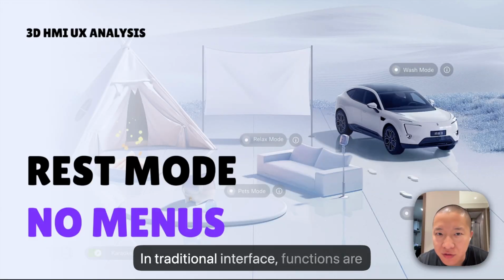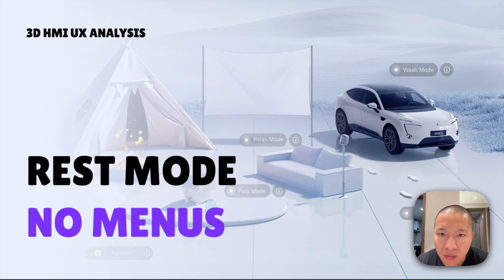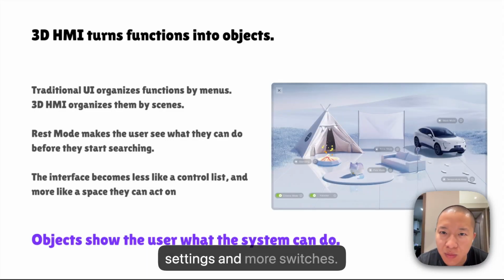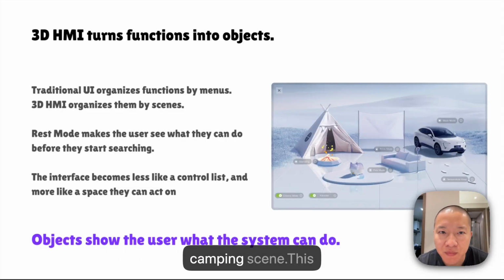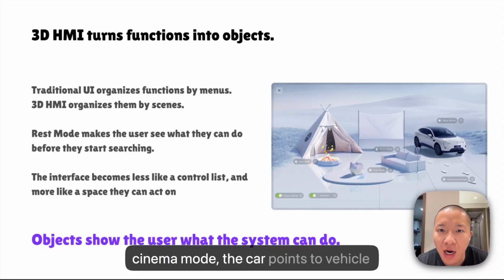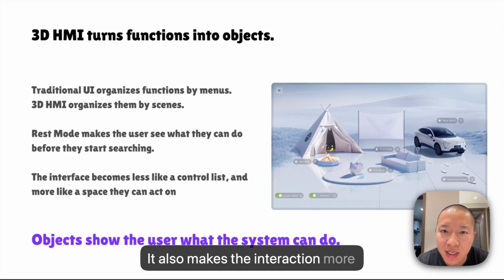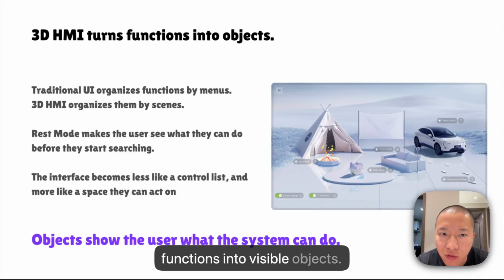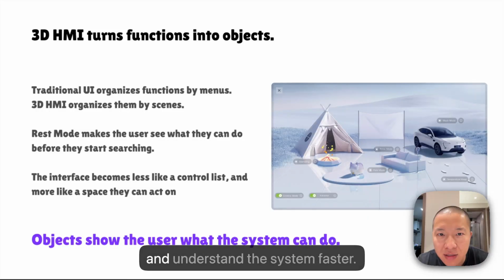How 3D HMI Turns Rest Mode Into a Spatial Experience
In traditional car UI, functions are usually hidden inside menu lists.

But in Avatr’s 3D HMI design, Rest Mode is organized as a spatial scene.

Instead of opening pages, choosing categories, and searching for functions, the user sees a tent, a sofa, a screen, a car, and different mode labels inside one visible environment.

These objects are not just visual decorations. They suggest what the system can do.

This video breaks down how 3D HMI changes the way car functions are organized — from menu-based interaction to scene-based interaction.

The key idea is simple:

Objects show the user what the system can do.

Topics covered:
- Avatr 3D HMI
- Rest Mode UX
- Automotive UX design
- Scene-based interaction
- Intelligent cockpit design
- Car UI design
- Menu-based UI vs spatial UI